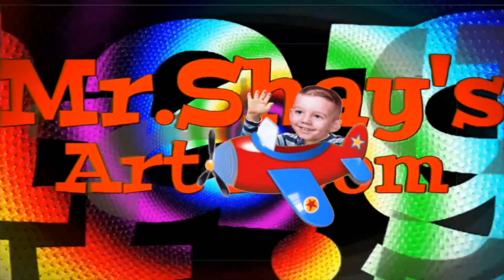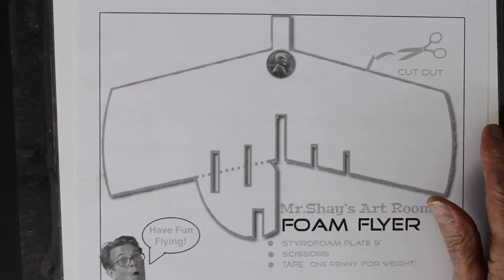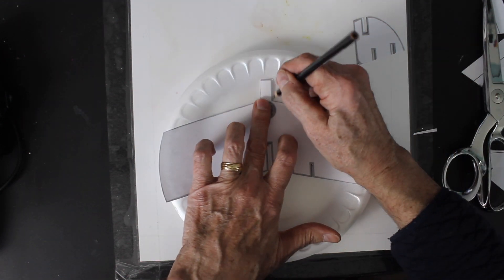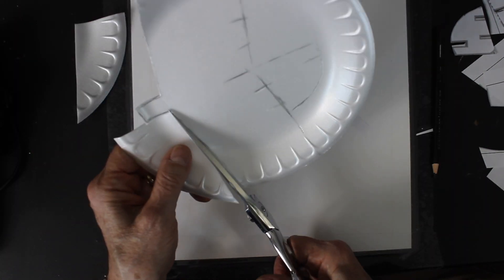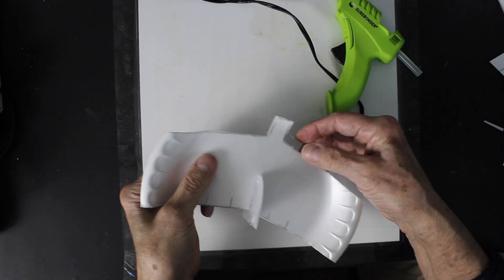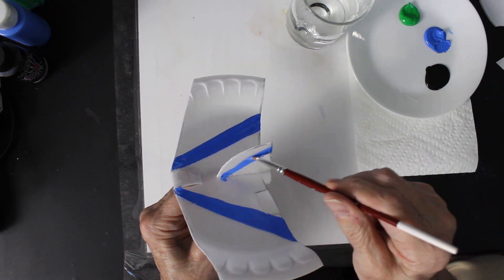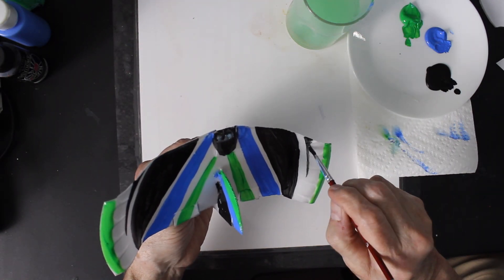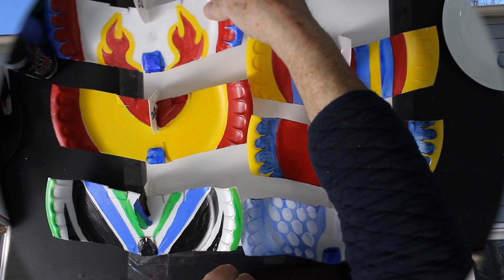Magnificent Flying Machines! Make a Foam Glider!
In this lesson, we'll create a wonderful little glider that flies amazingly well!  All we're going to need is a 9" foam plate, scissors, and a printable pattern. (Link here:)
  Easy-to-follow directions for all ages.  At the end, we'll take our glider on a flight-test right out the window!